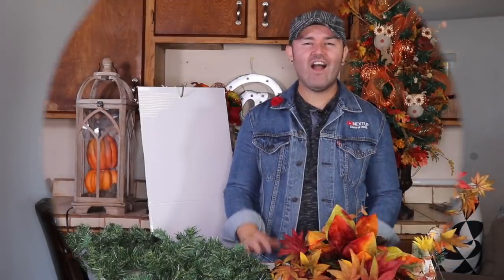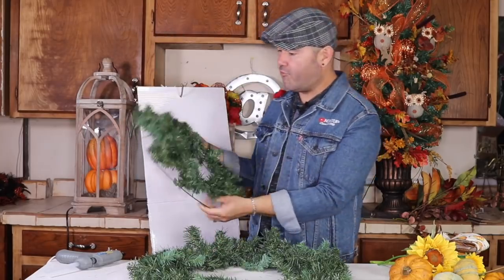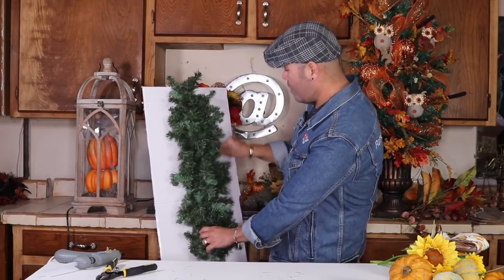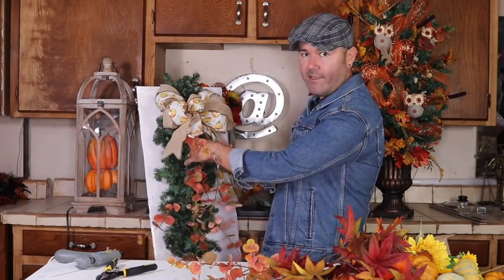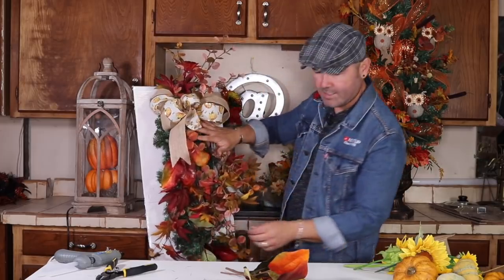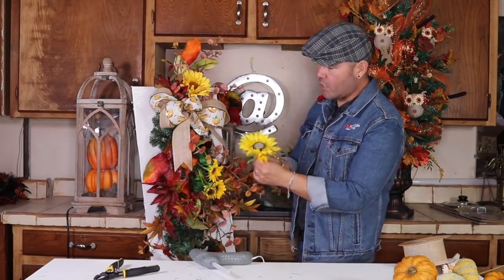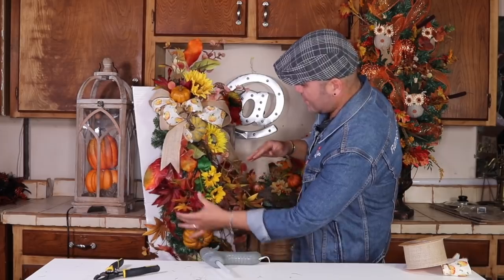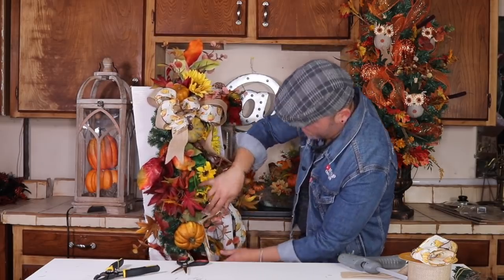How To Make A Fall Tear Drop Swag ( fall swag DIY 2019 )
on todays video i want to show you how to make a fall tear drop swag.
This fall swag DIY for 2019 was super easy to make and on a small budget
making your own fall swag diy  has never more fun because you can use a Christmas wreath to create your very own , so if you want to lear how to make a fall tear drop swag  for your home decorating in 2019 you will definitely enjoy this project.

This fall swag tutorial  will be gorgeous on your front door this autumn season and you sure will enjoy decorating this fall 2019 Enjoy.
Ramon At Home

Other Fall Videos by Ramon At Home.